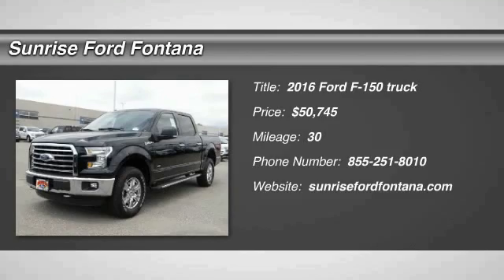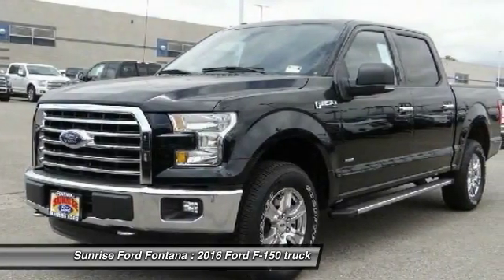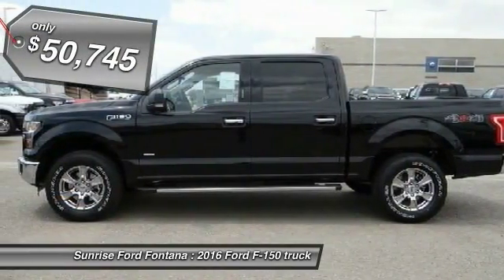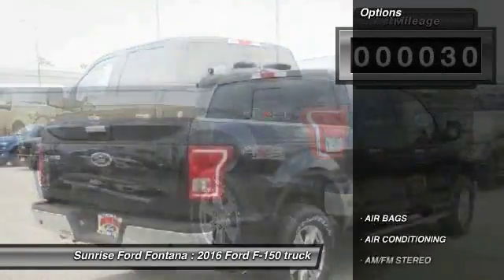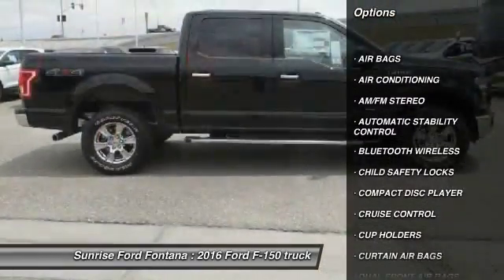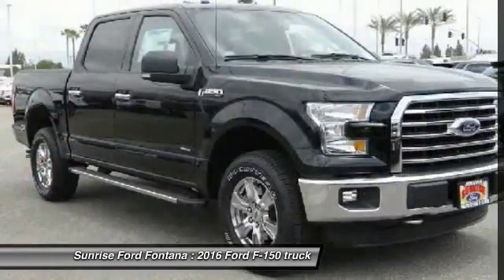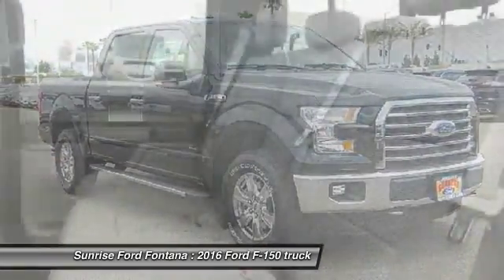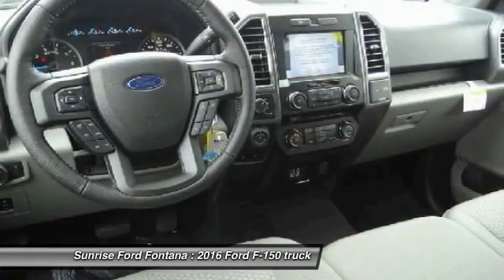2016 Ford F-150 Fontana, Chino, Norco, Moreno Valley, San Bernardino, CA FG4208DT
16005 VALLEY BLVD.

SUNRISE FORD FONTANA: PROUDLY SERVING FONTANA, CHINO, NORCO, MORENO VALLEY, SAN BERNARDINO, AND SURROUNDING SOUTHERN CALIFORNIA LOCATIONS. THIS SHADOW BLACK 2016 Ford F-150 IS EQUIPPED WITH A ENGINE: 3.5L V6 ECOBOOST , AUTOMATIC TRANSMISSION, AND RECEIVES AN ESTIMATED 17 City/23 Hwy MPG. FONTANA, CA 92335. FONTANA, CA  CHINO, CA  NORCO, CA  MORENO VALLEY, CA  SAN BERNARDINO, CA 2016 Ford F-150 PK Stock #: FG4208DT | VIN: 1FTEW1EG4GKE16180 | 2016 Ford F-150 PK Sunrise Ford Fontana